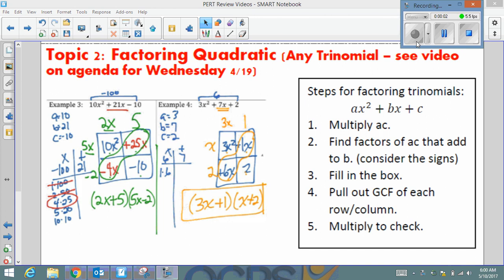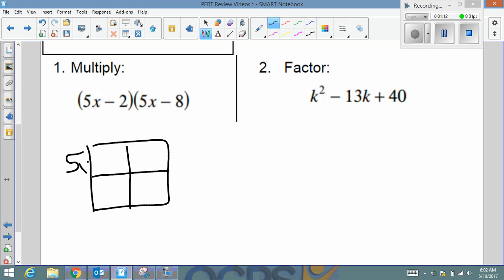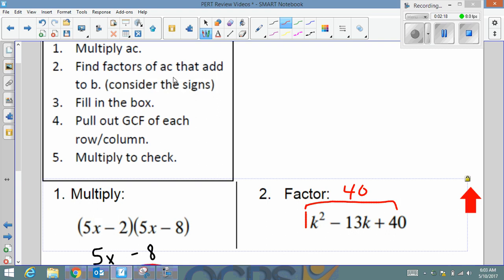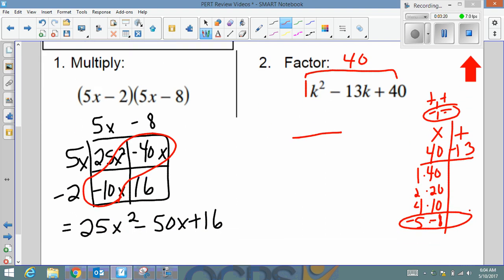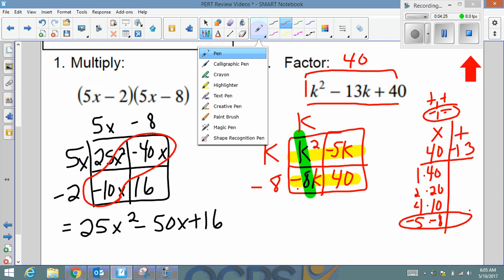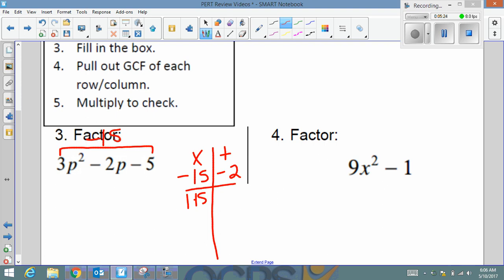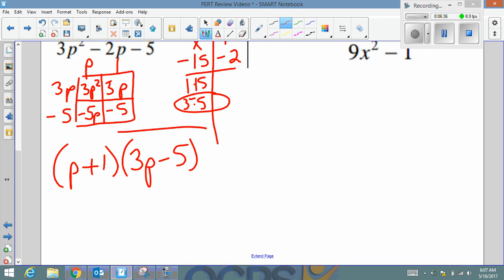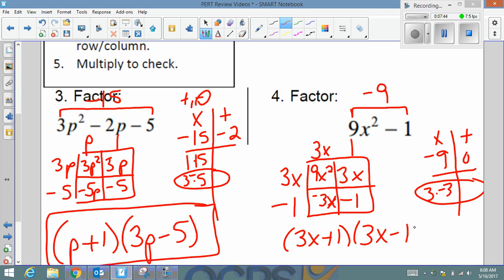PERT Factoring Polynomials